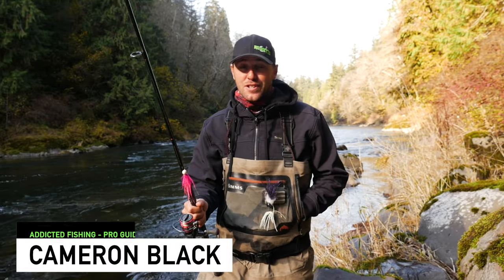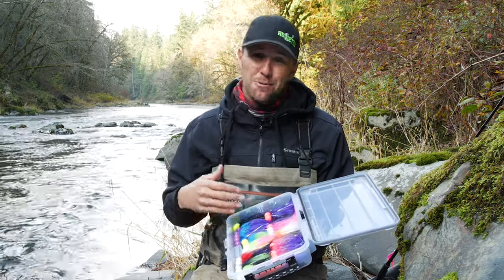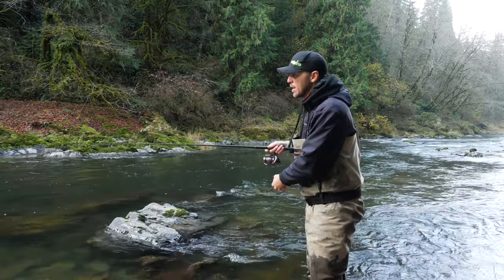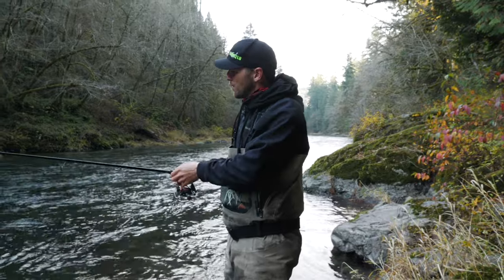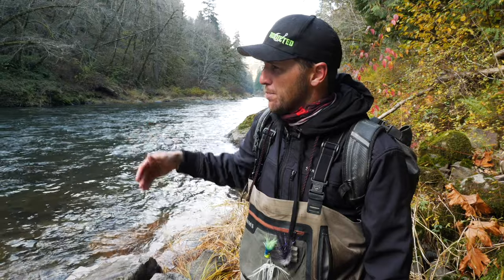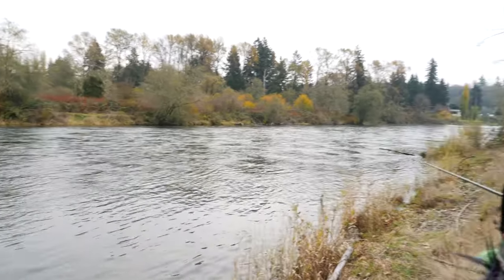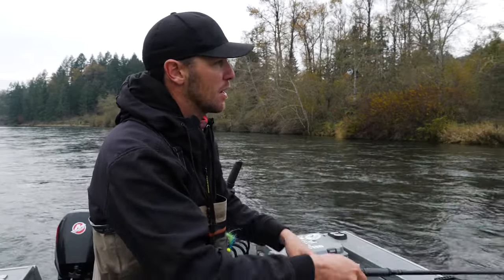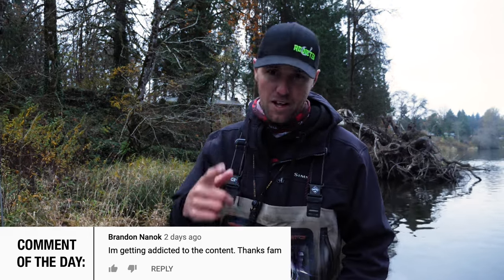How To TWITCH JIGS For Salmon & Steelhead (IN DEPTH FISHING TUTORIAL)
Have you been hearing all the rage about twitching jigs for salmon! Are you wondering how you can get out on the water and be successful catching salmon or steelhead with twitching jigs? Today we have an IN DEPTH fishing tutorial with Pro Guide Cameron Black on how to twitch jigs for salmon or steelhead. Twitching jigs for salmon and steelhead can be extremely effective! These fish are quick to react to something whipping by them in a fast motion like your doing with twitching.

Addicted Fishing
7509 South 5th St.

STAY ADDICTED! 🤘🎣